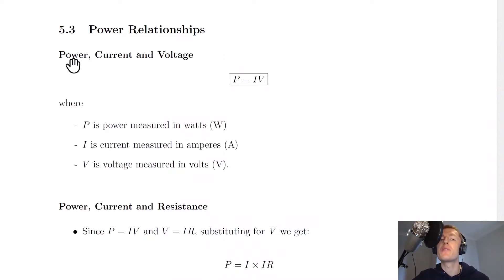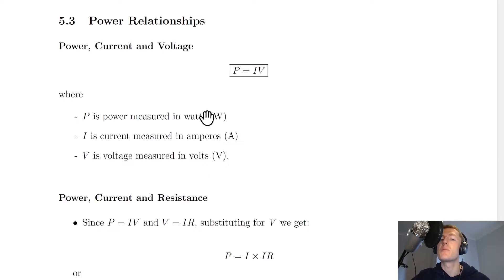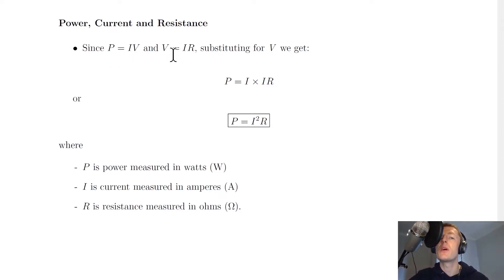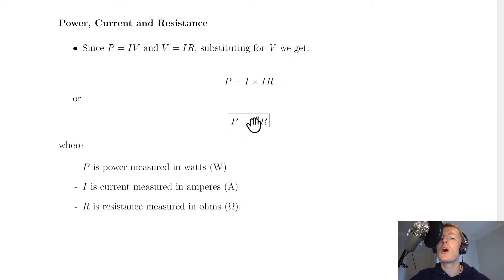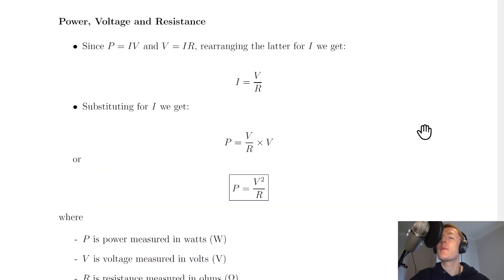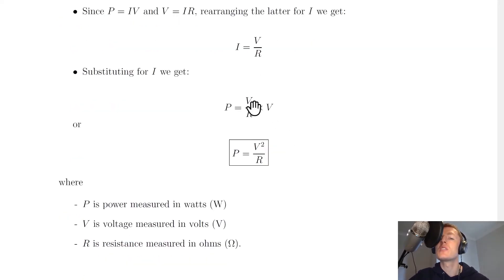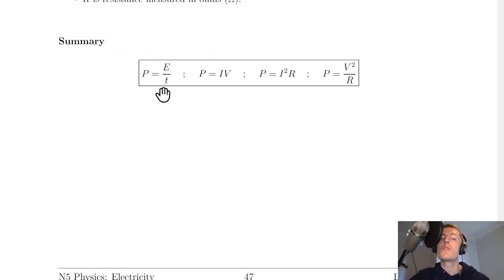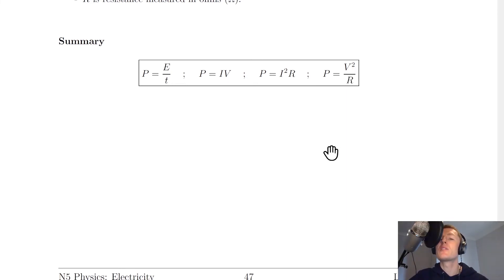National 5 Physics | Electricity | Power Relationships | THEORY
A brief overview of three different power relationships from the Electricity topic in the National 5 Physics course. In particular, we look at the relationships between power, current and voltage; power, current and resistance; and power, voltage and resistance.